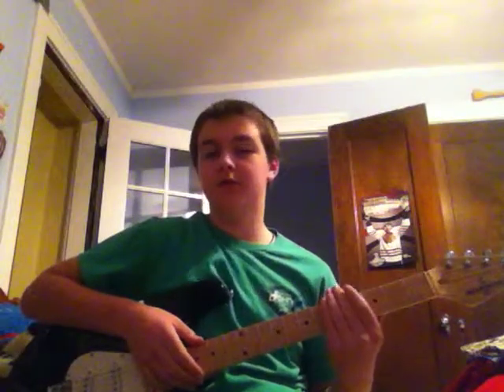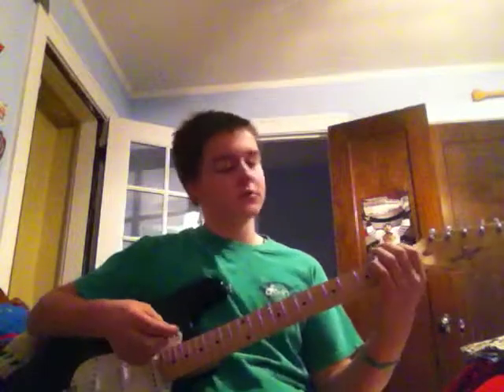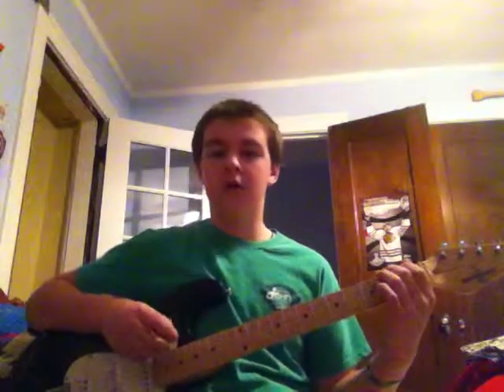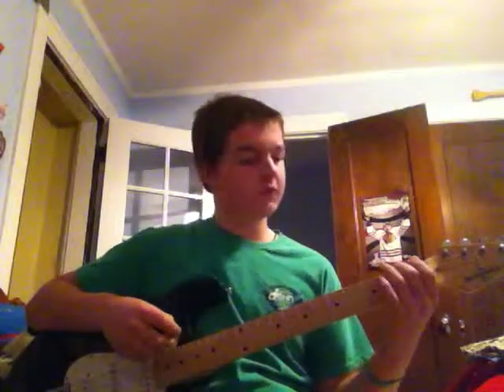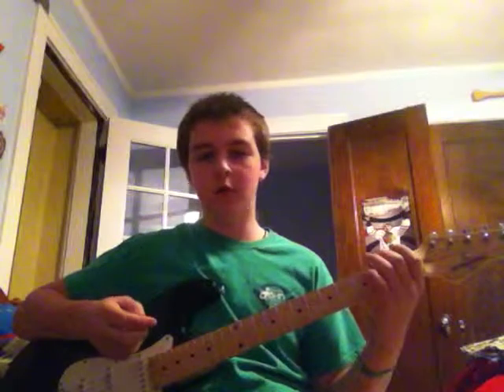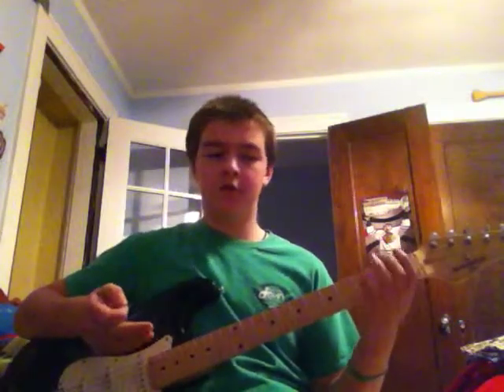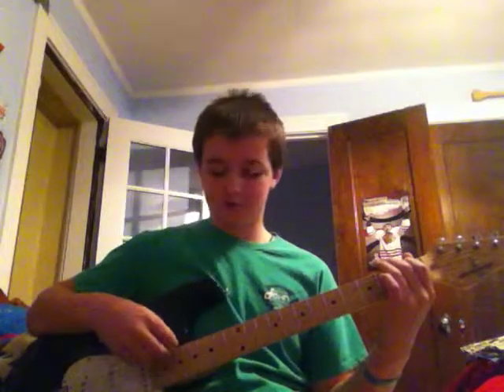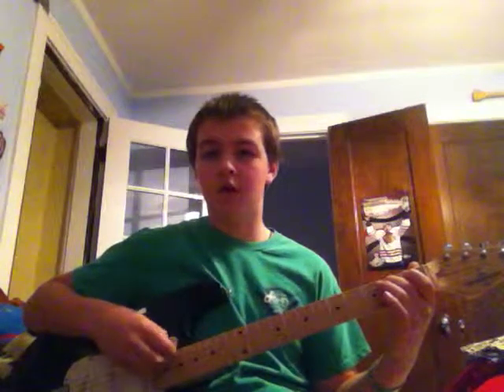How to play come as you are on guitar